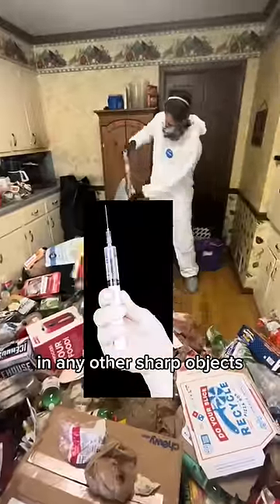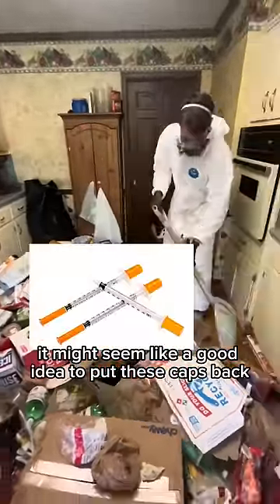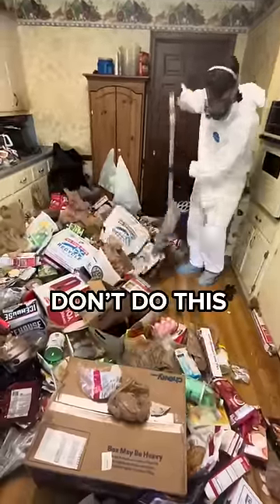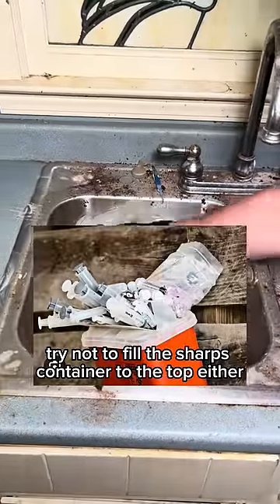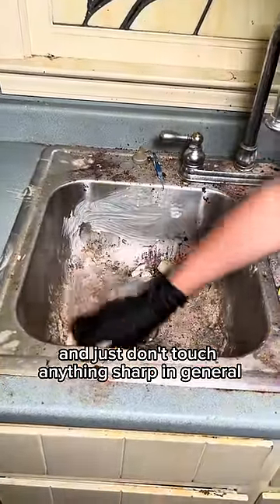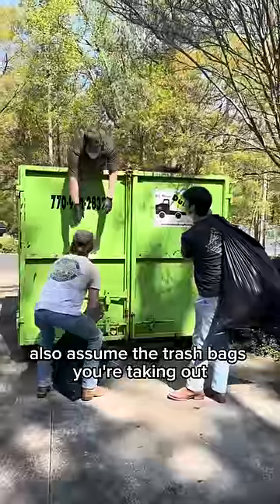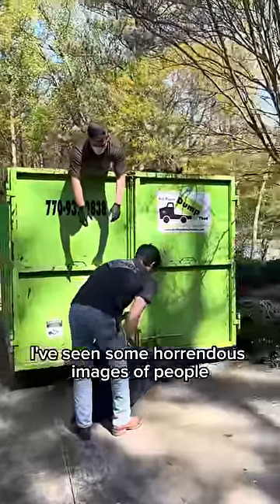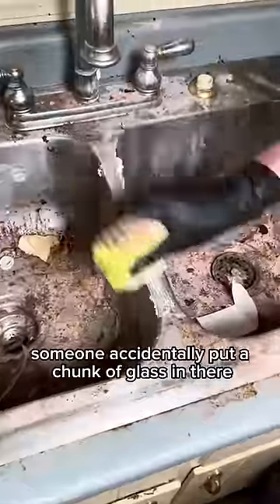Keeping the scene safe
syringes could be the end of you in this career lol. It almost was for me. I got poked one time and I freaking flipped out. Went straight to the doctors but he said nothing got in me. Broken glass ain’t no joke either. It ends up getting tossed in these trash bags sometimes and hurts hella bad if you get caught on it.